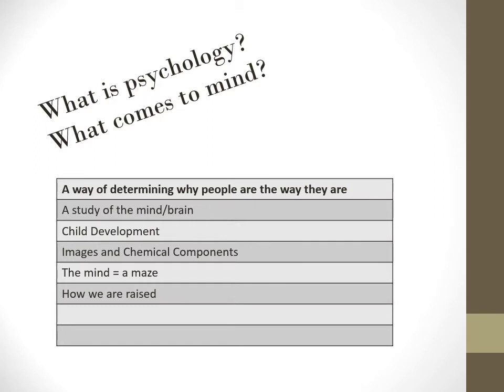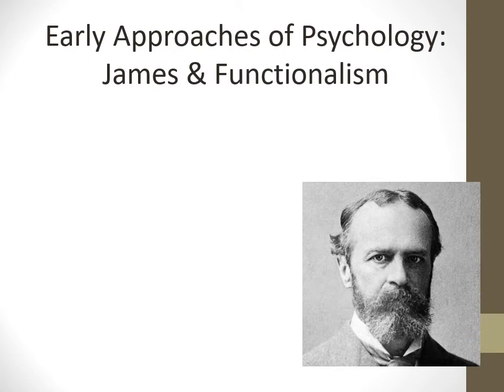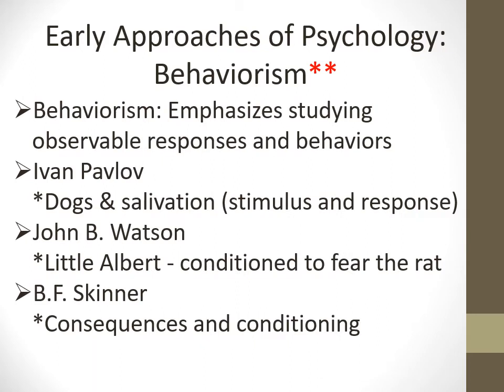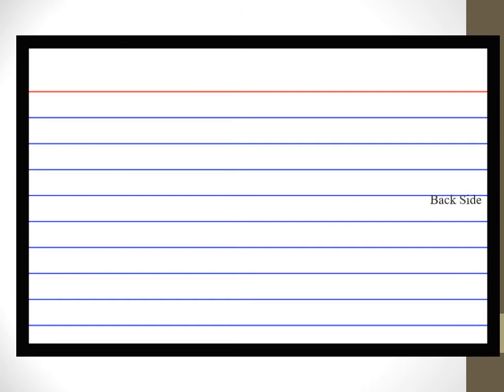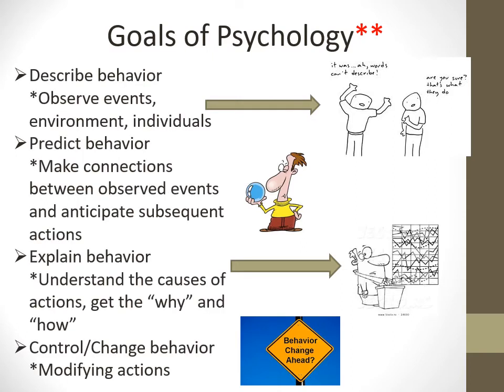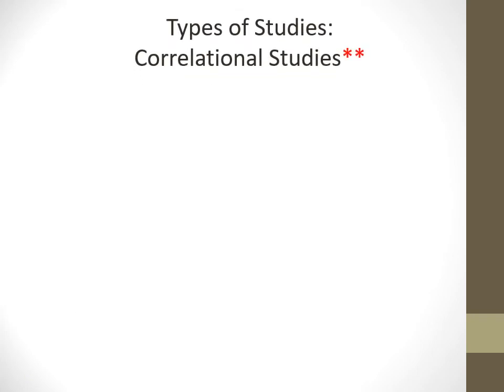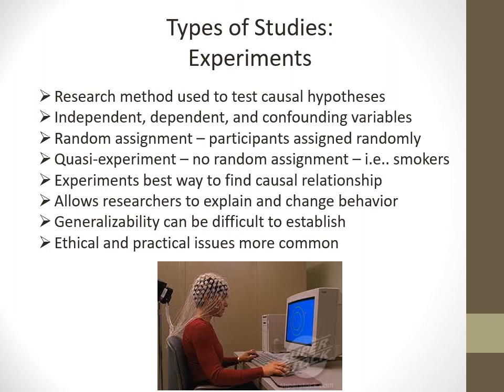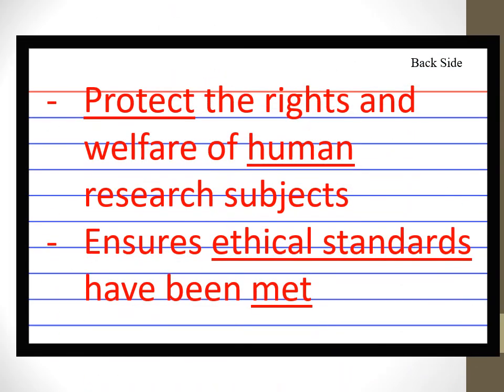MHL SLIDES WK 1 DAY 2 CH 1 THE SCIENCE OF PSYCHOLOGY